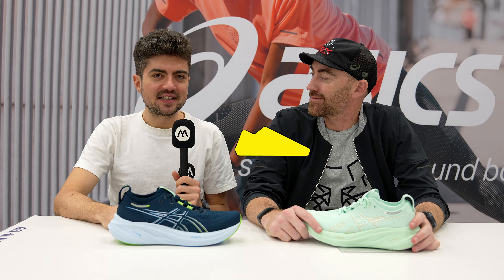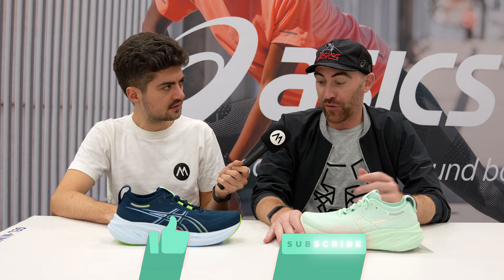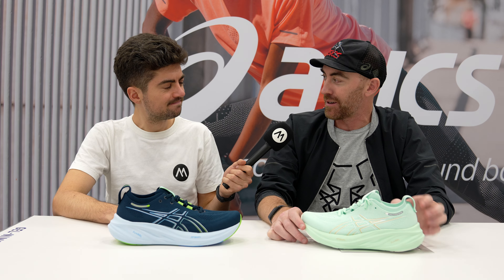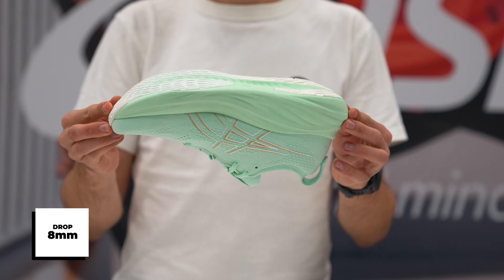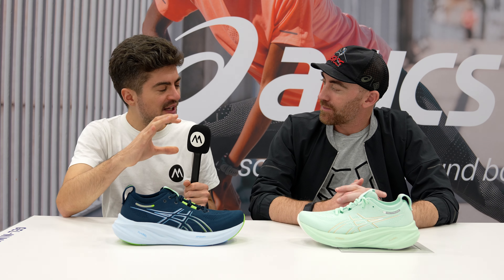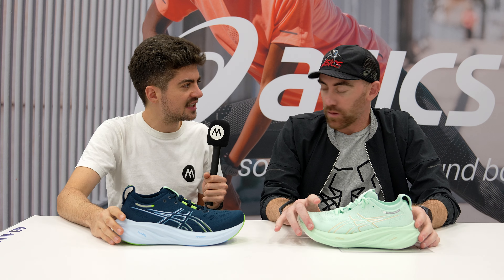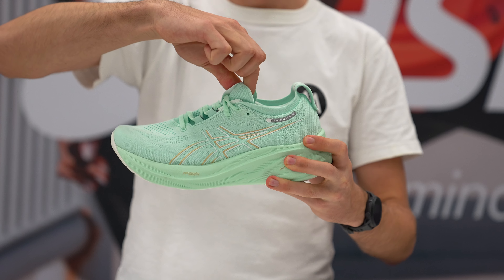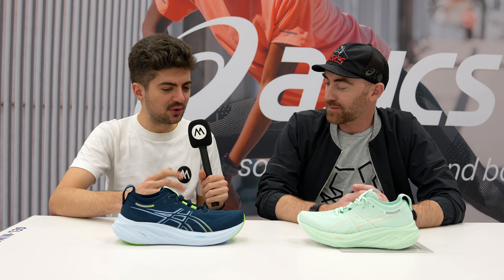Asics Nimbus 26 preview | The Running Event | 2024 Shoe Previews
This is a preview video of the Asics Gel Nimbus 26, a shoe that brings small changes to the table compared to the Asics Gel Nimbus 25.